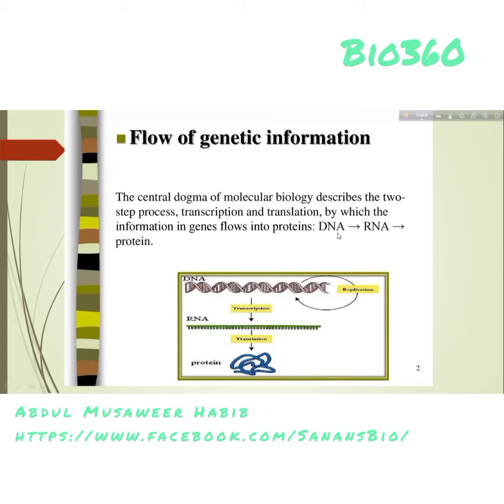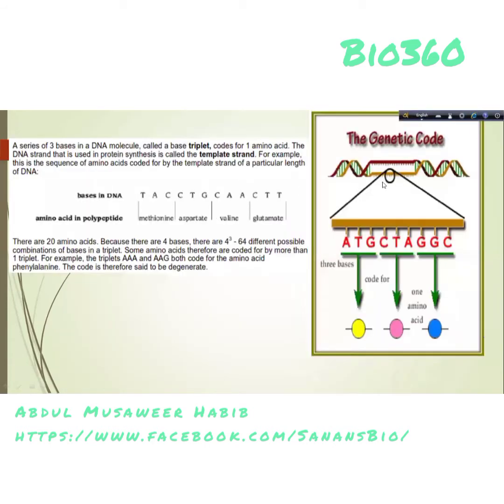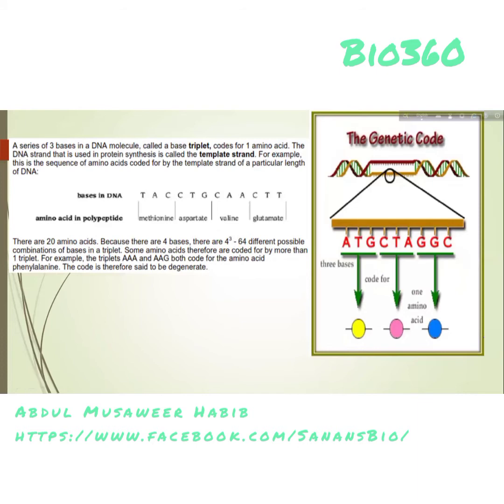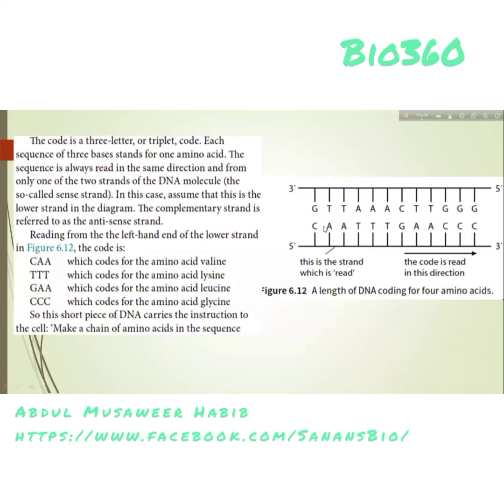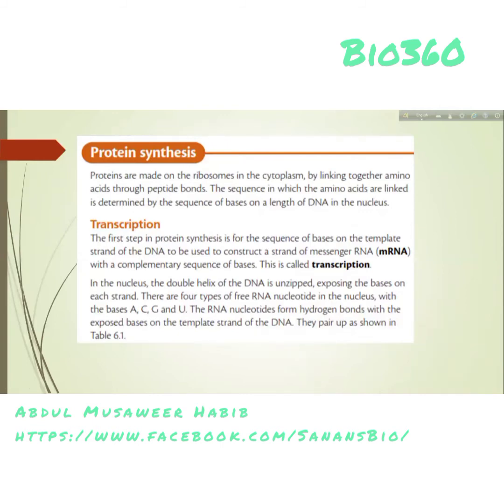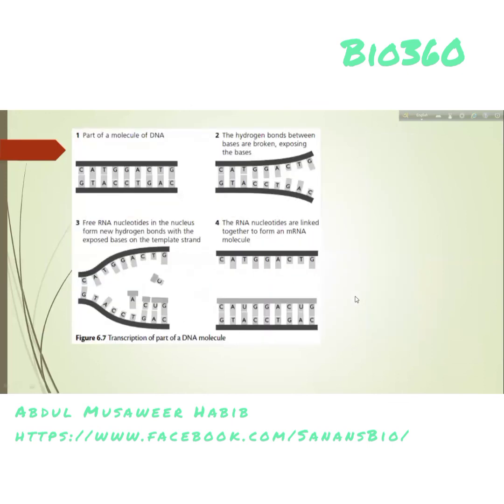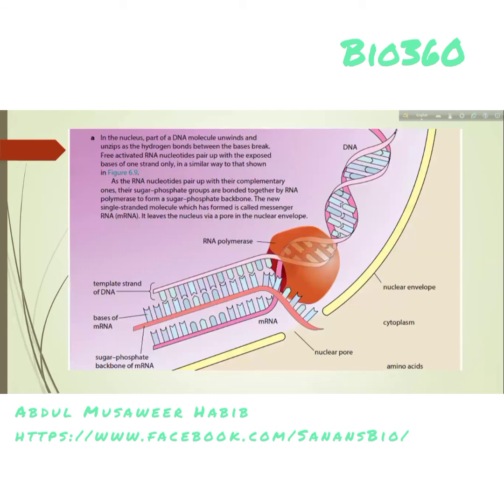Central Dogma, Genetic Code and Transcription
This short video will be a great help for AS biology students who want to understand the  basics of  Central Dogma, Genetic Code and Transcription.